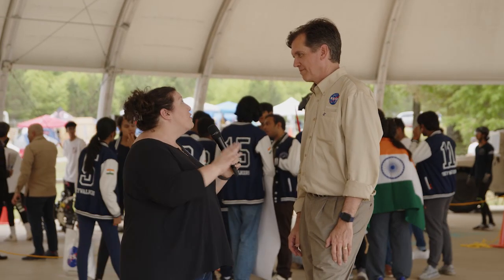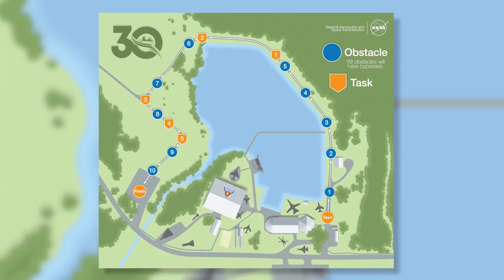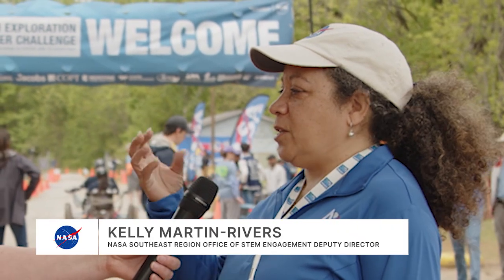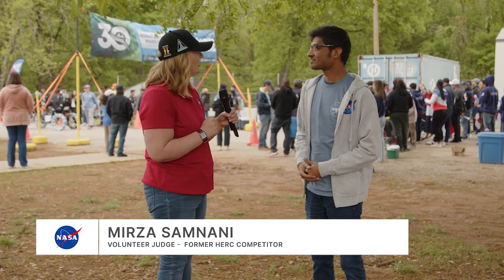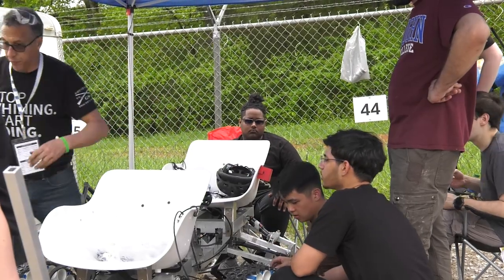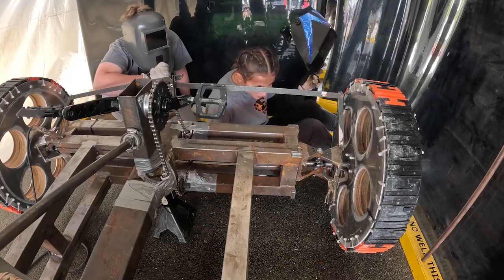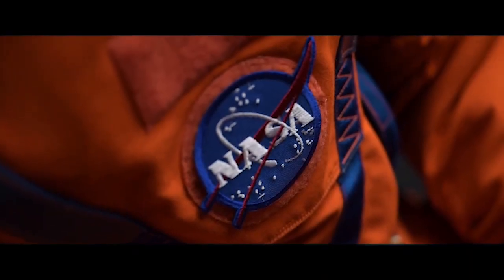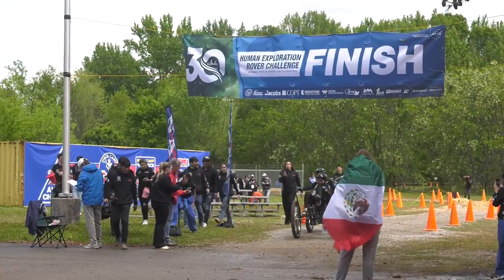Staying the Course: 30 Years of NASA’s Student Rover Challenge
Get ready, get set, and let’s go take a look back at NASA's 2024 Human Exploration Rover Challenge! Watch as talented student teams from around the world gather in Huntsville, Alabama, for the 30th annual competition to push the boundaries of innovation and engineering. These student teams piloted their human-powered rovers over simulated lunar and Martian terrain for a chance at winning an award during this Artemis student challenge. From jaw-dropping triumphs to unexpected setbacks, this year's competition was a thrilling ride from start to finish. Buckle up and enjoy the ride as you witness the future of space exploration unfold!